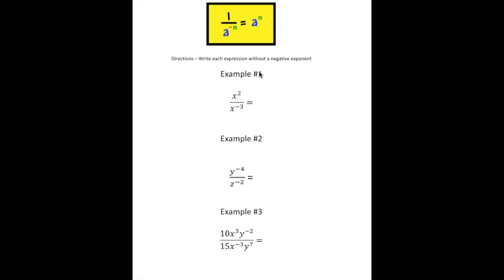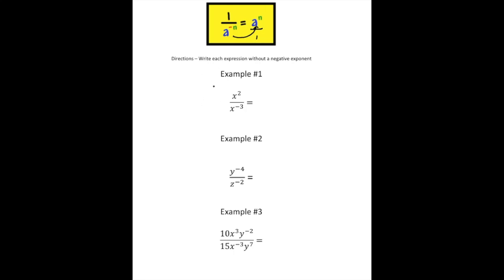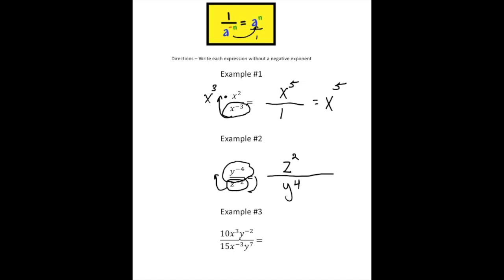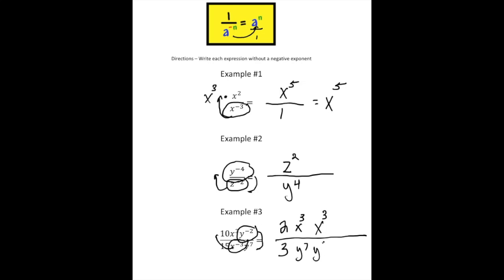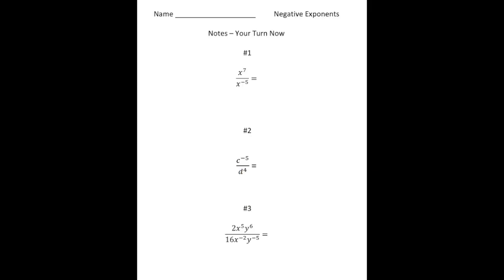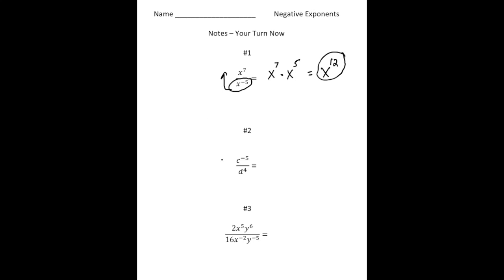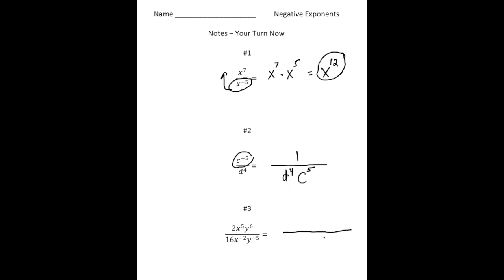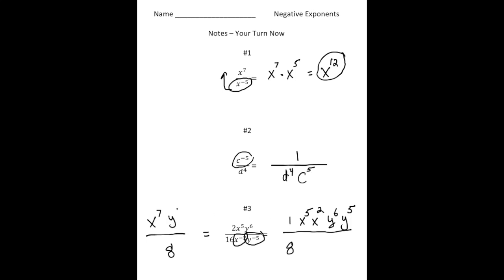Understanding Negative Exponents: Simplify Expressions with Ease | Math Tutorial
Delve into the concept of negative exponents with this comprehensive math tutorial. Learn how to simplify expressions involving negative exponents and grasp the underlying principles that make these transformations possible.